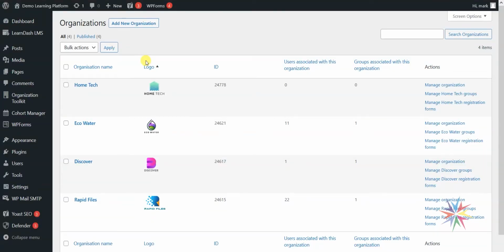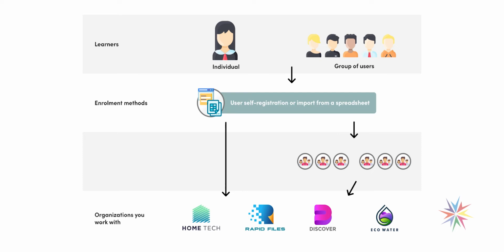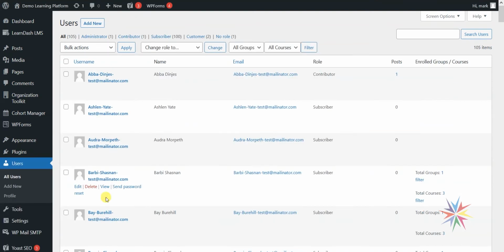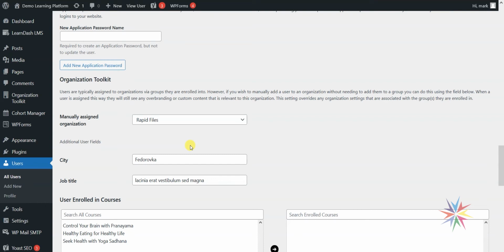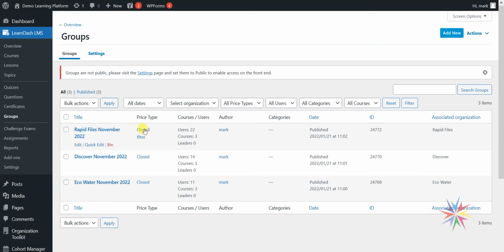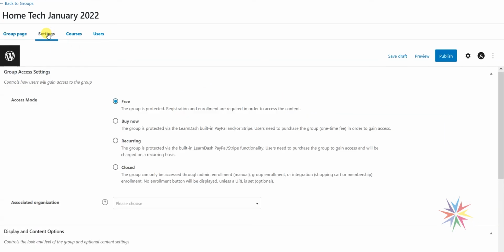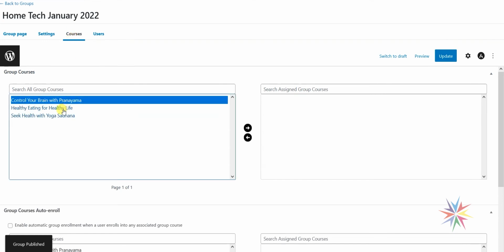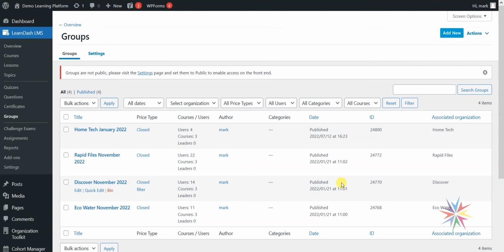Organization Toolkit for LearnDash - Walkthrough #3: Adding members to organizations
The Organization Toolkit for LearnDash is a WordPress plugin to deliver online courses to your clients in LearnDash.

This video walks you through the process of adding groups to organizations in the Organization Toolkit (v1.4).